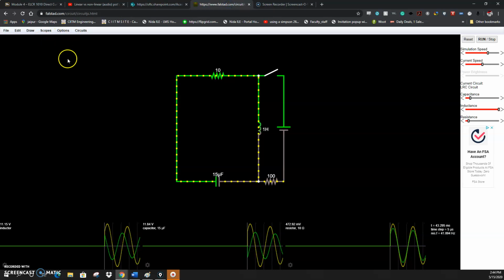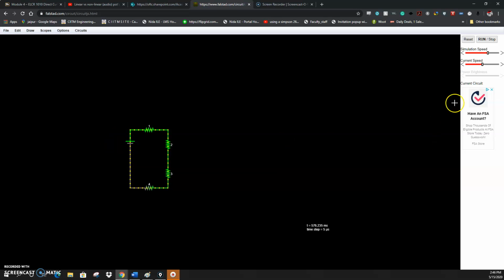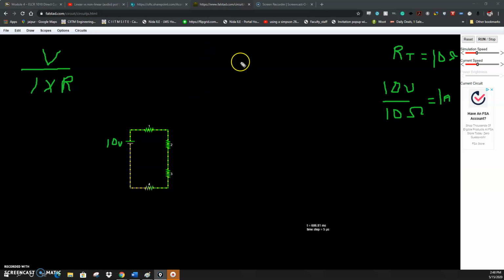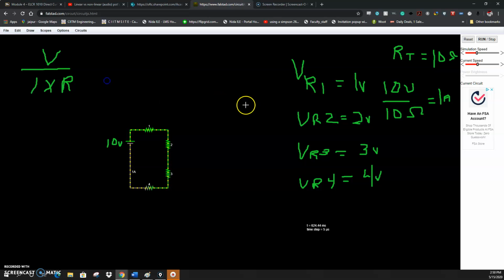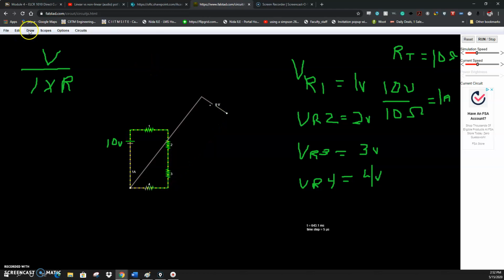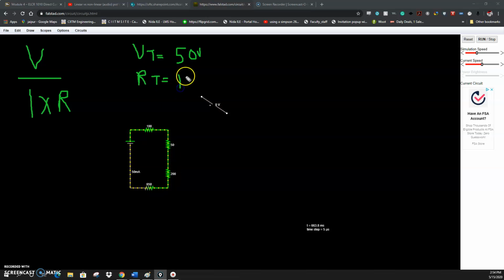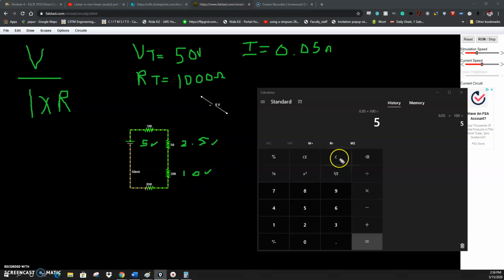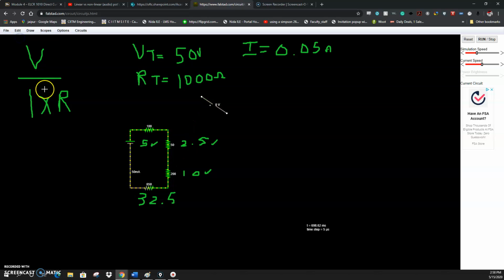Fastad in a Series Circuit